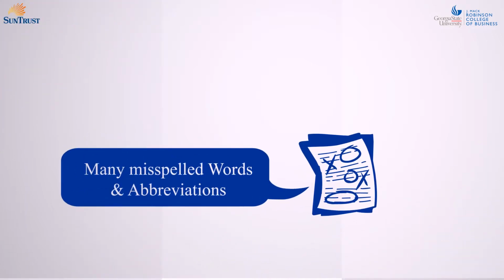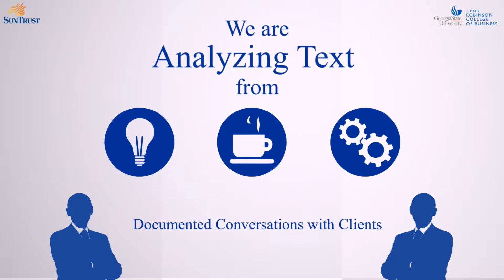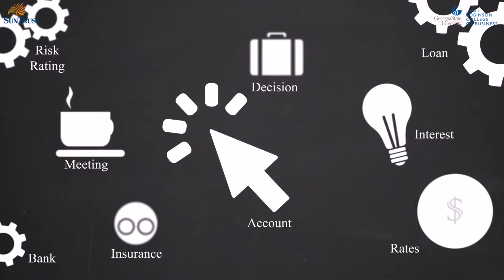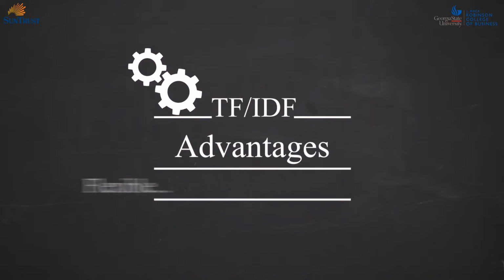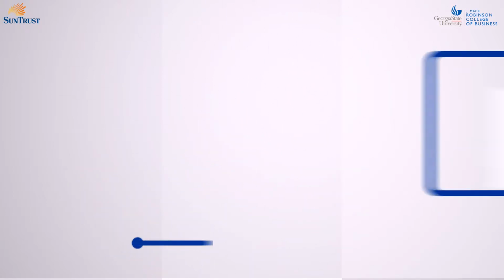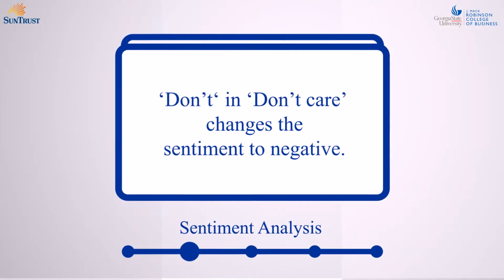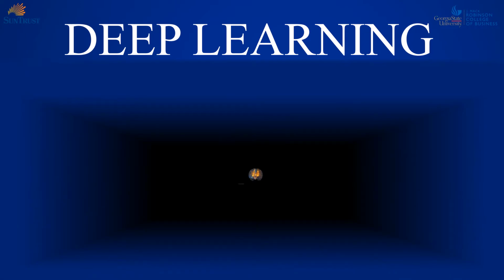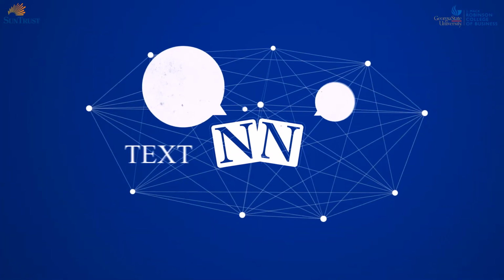Insight Sprint at SunTrust Banks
In spring 2016, a dozen students from the Institute for Insight at the Robinson College of Business spent three months working side-by-side with executives from SunTrust Banks to predict customer attrition.